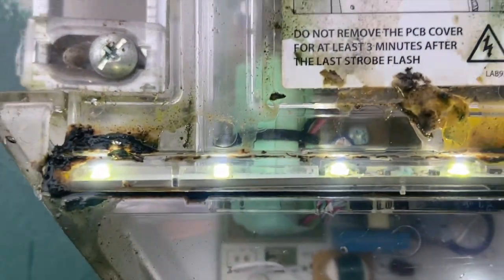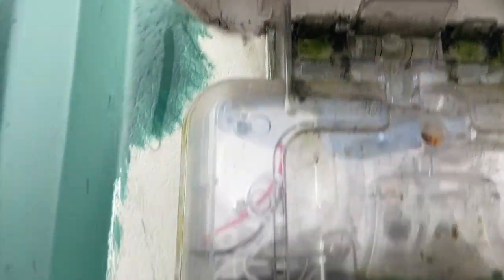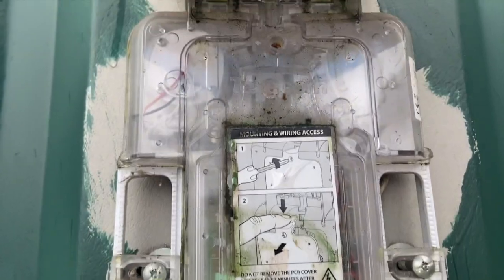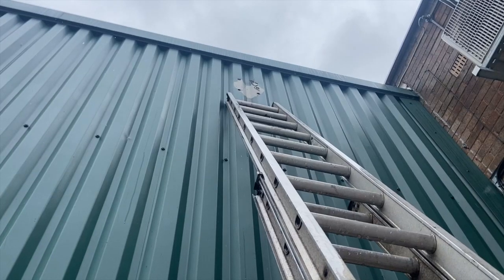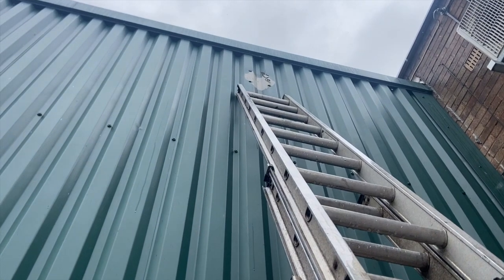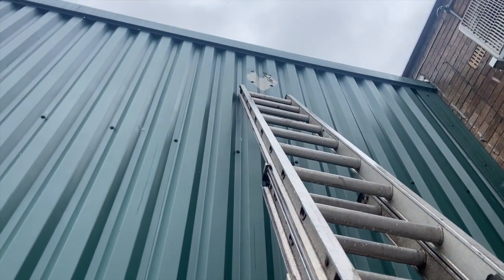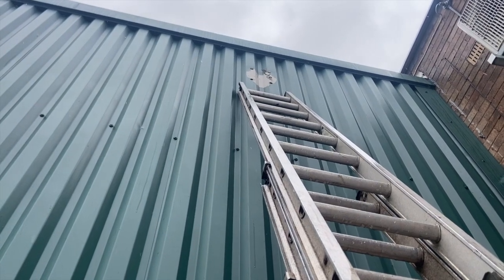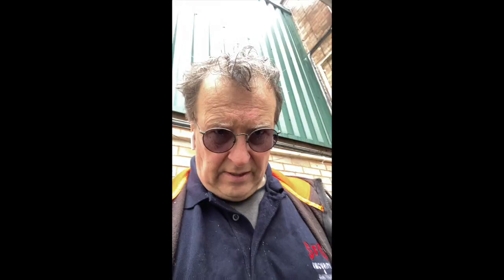Replacing a Texecom Siren for Orisec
Sods law says it will rain on the day I replace a siren.